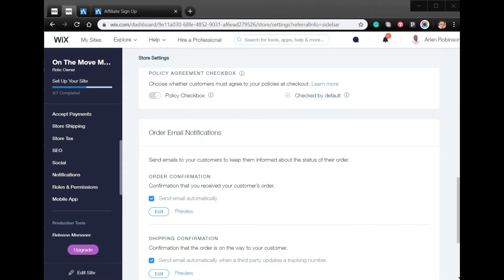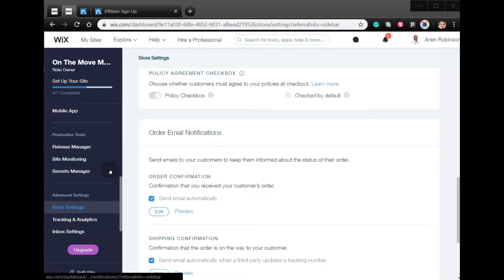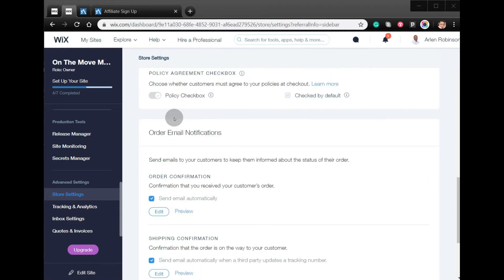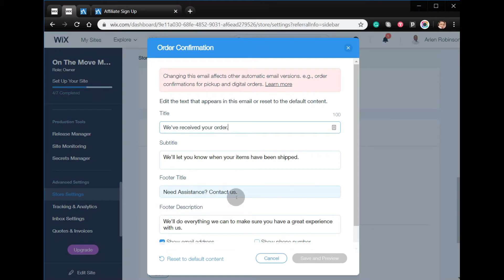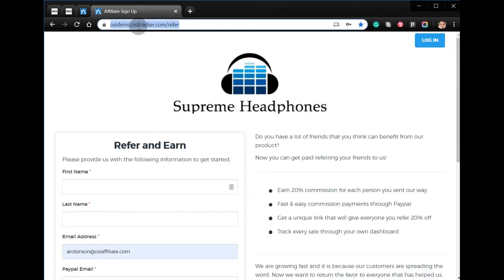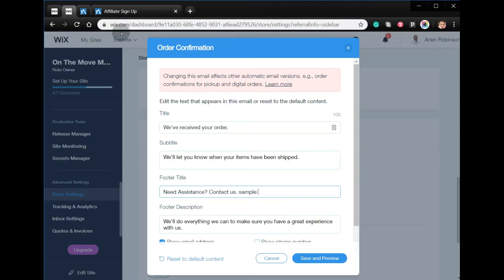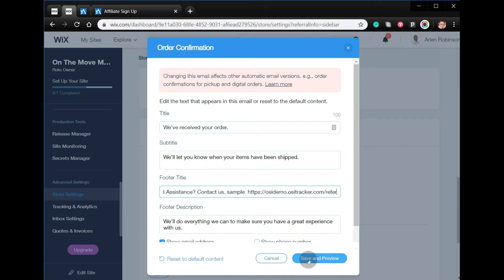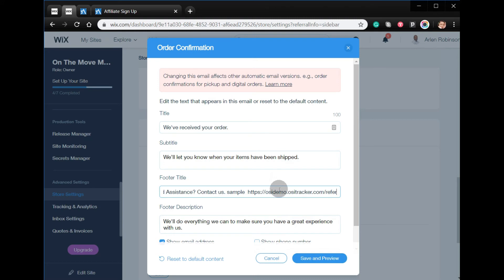How to promote your affiliate program in your Wix order emails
In this video, we will show you how to   promote your affiliate program in your Wix order emails,